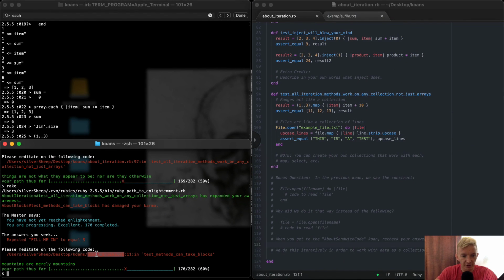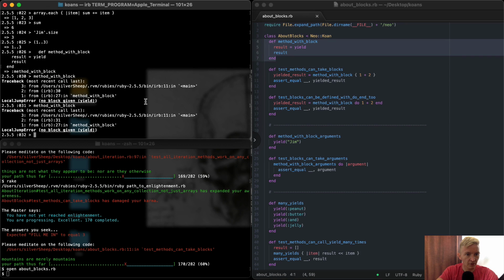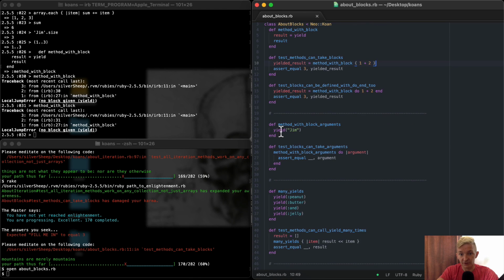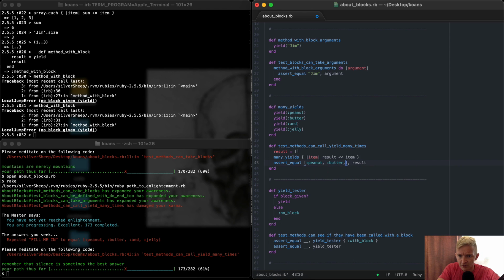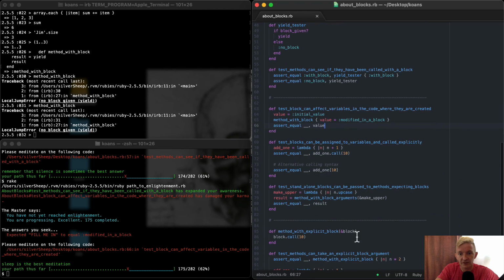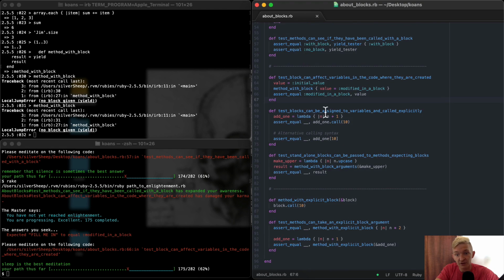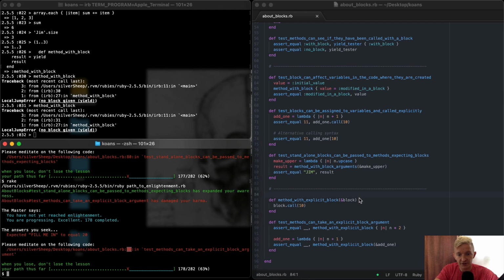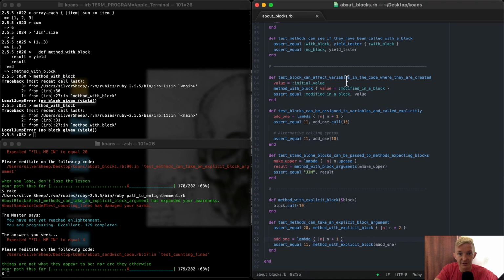Part 18 - about blocks - Ruby Koans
In this video we cover Ruby Koans, specifically about blocks.

Ruby Koans, Learn to Code, How Programming Works, How to Program, How to Hack, Computer Programming Games, how to write ruby code, about blocks, about_blocks.rb